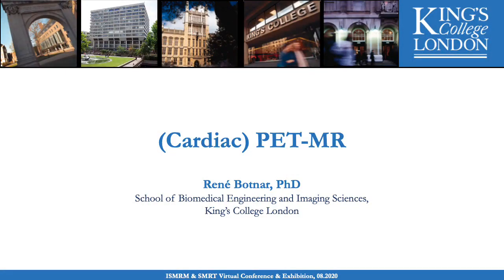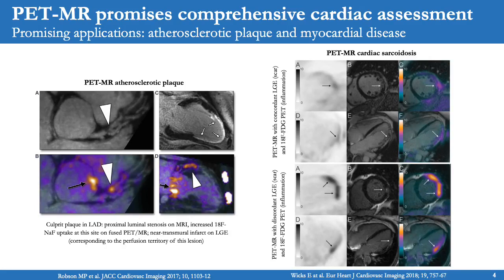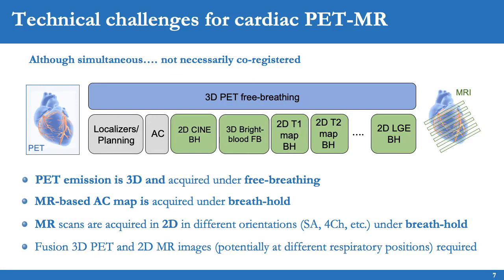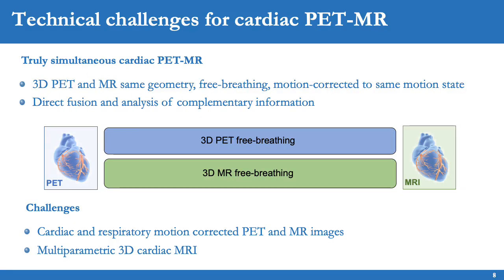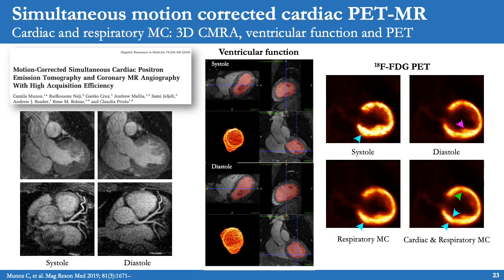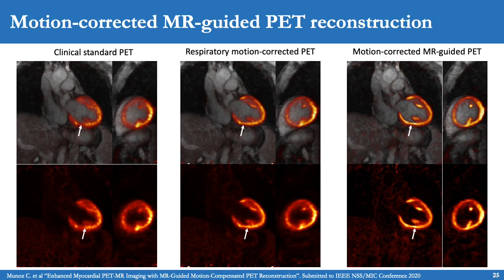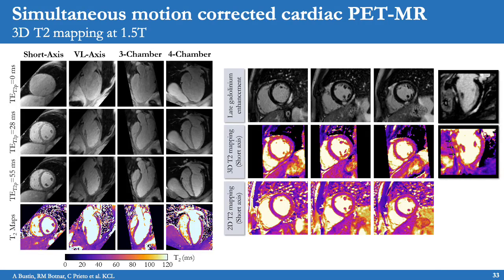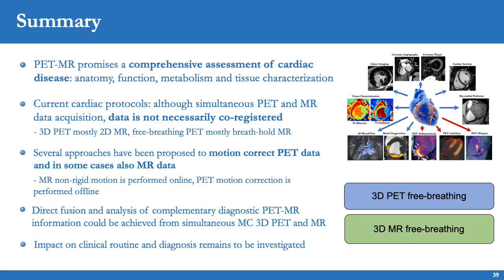ISMRM MR Academy - PET/MR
"PET/MR"
Rene Botnar, Ph.D. from @kingscollegelondon